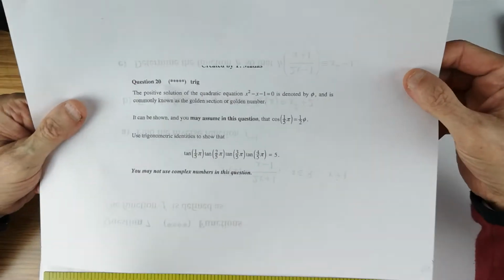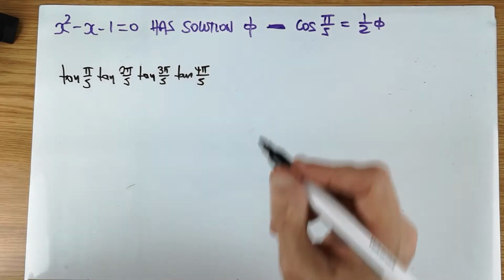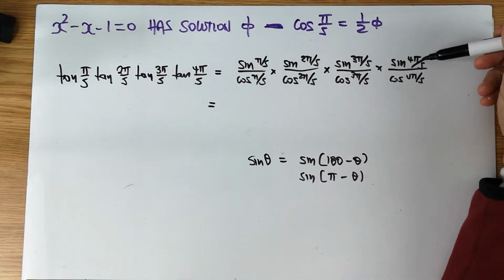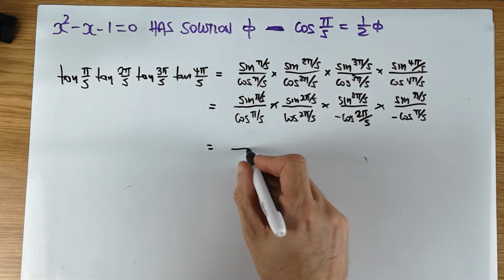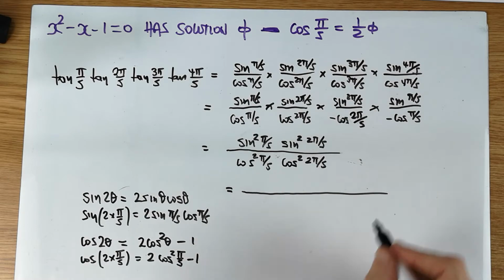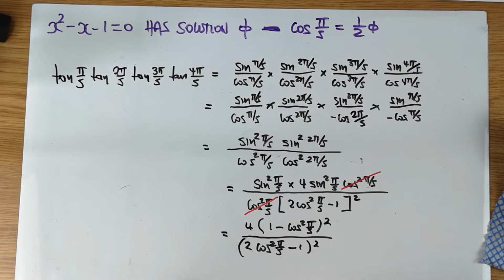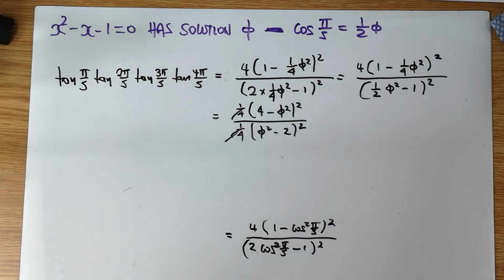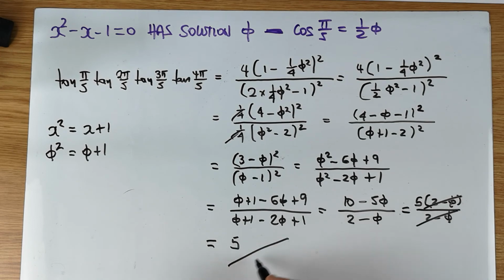VARIOUS & ENRICHMENT - Trigonometry (12)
One of my favourite trigonometric questions, solved in a very different way...